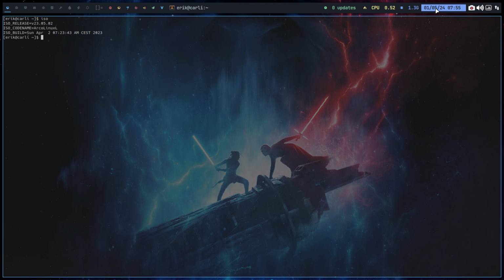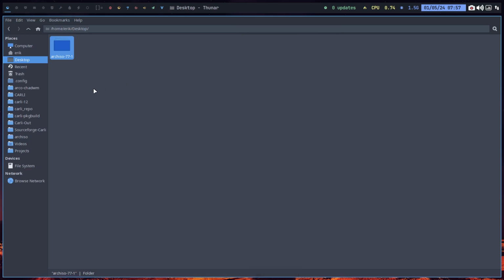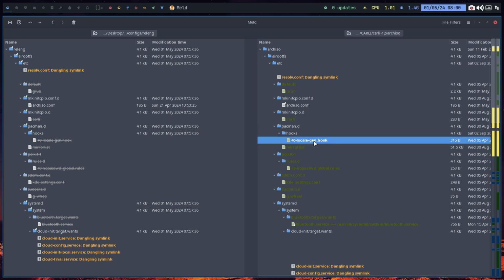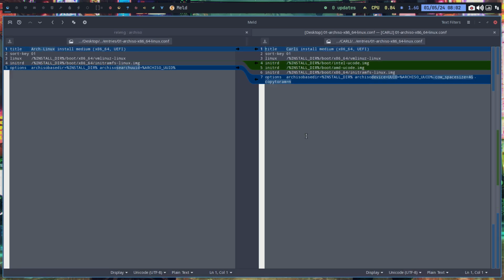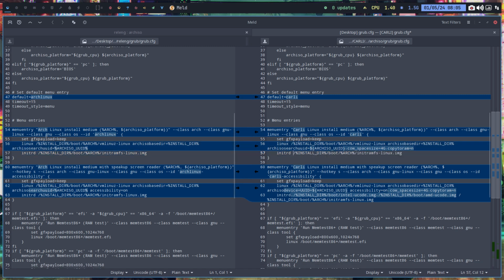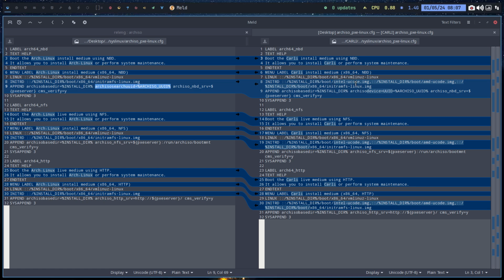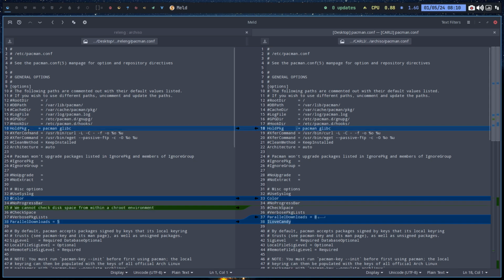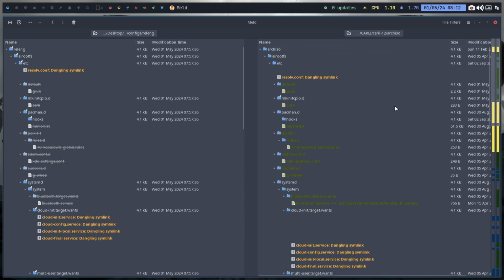Arco : 4063 Creating a new Carli - archiso 77 - cowspace - grub - ricing with arcolinux-nemesis 1/4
Workflow video - how to maintain your distro and make new decisions down the line while comparing with meld